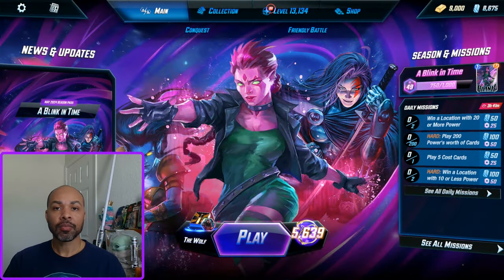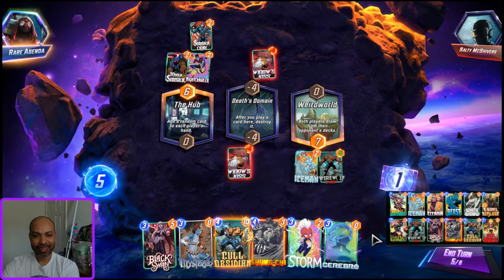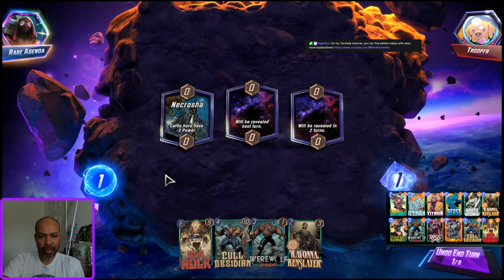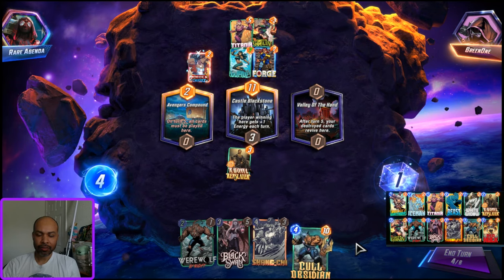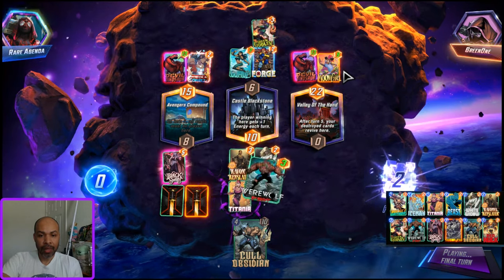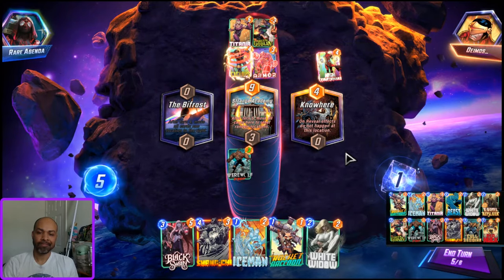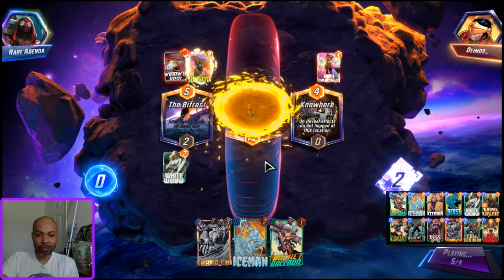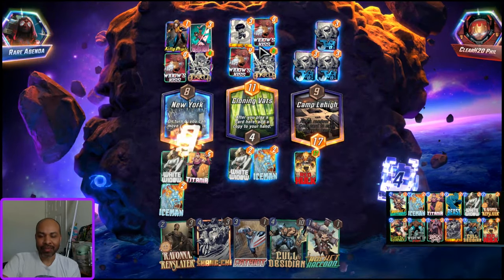Be SHOCKED! | Off-Meta Werewolf By Night Deck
Gameplay around an off-meta Werewolf By Night deck. I had low expectations and was pleasantly surprised. There are definitely more powerful Werewolf decks but you come to this channel for decks that are different. I talk through and try to explain my thoughts as a way to help other players.

Timestamps:
00:00 Intro
01:06 vs Cerebro 2
06:03 vs Annihilus
07:12 vs Devil Dinosaur / Moon Girl
14:26 vs High Evolutionary Affliction
21:00 Quick Wrap Up and Bonus Clip

# (1) Rocket Raccoon
# (1) Iceman
# (1) Titania
# (2) Beast
# (2) White Widow
# (2) Ravonna Renslayer
# (3) Green Goblin
# (3) Werewolf By Night
# (3) Black Swan
# (4) Shang-Chi
# (4) Cull Obsidian
# (6) Red Hulk